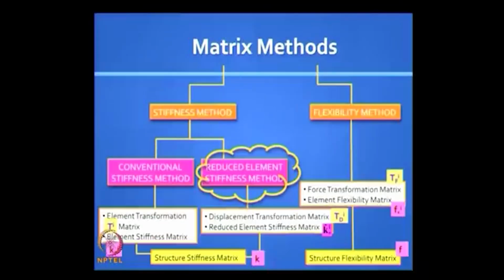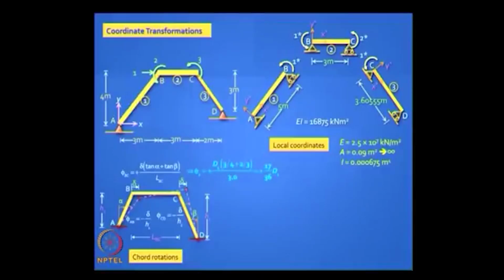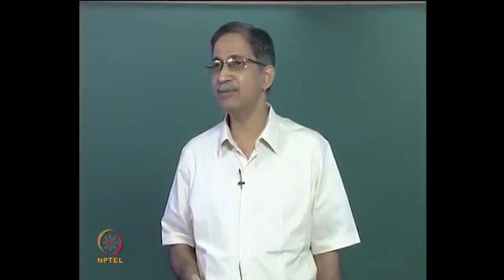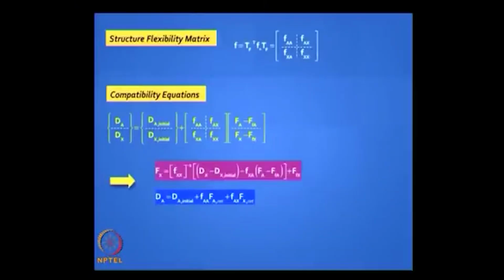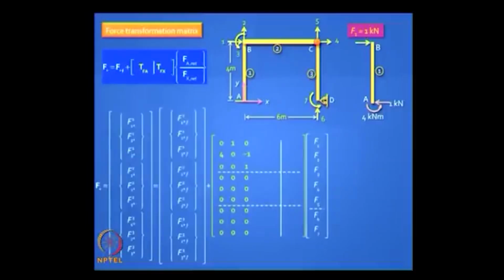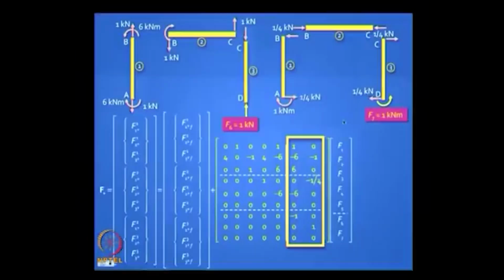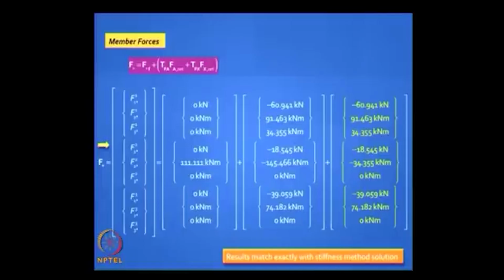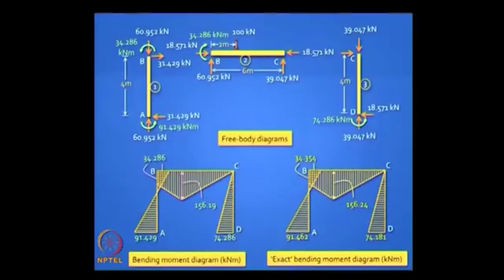Lecture - 36 Matrix Analysis of Plane and Space Frames